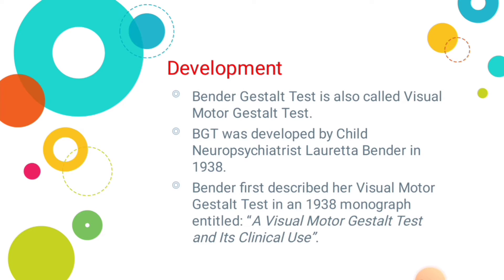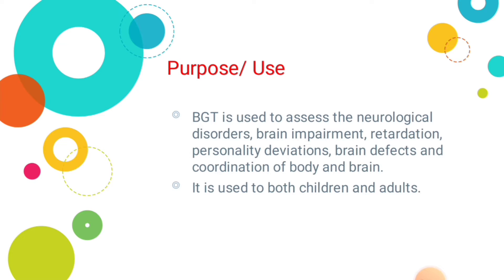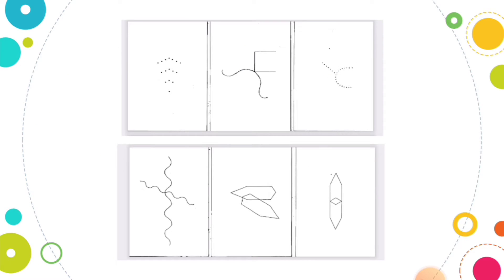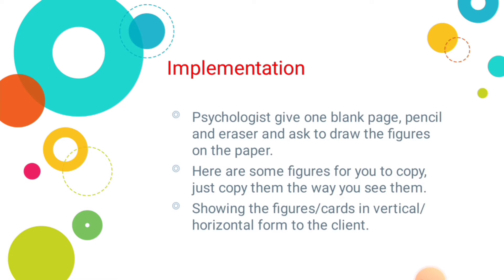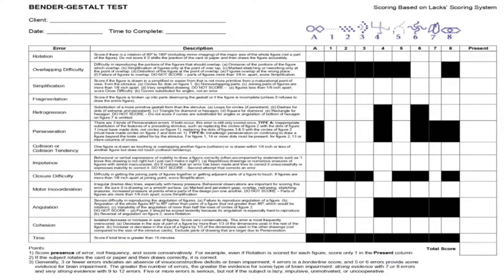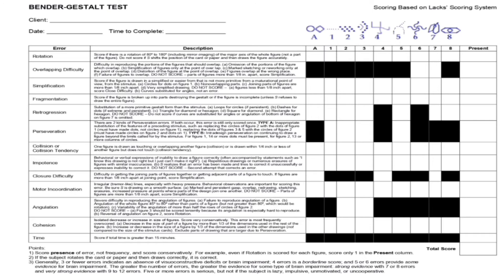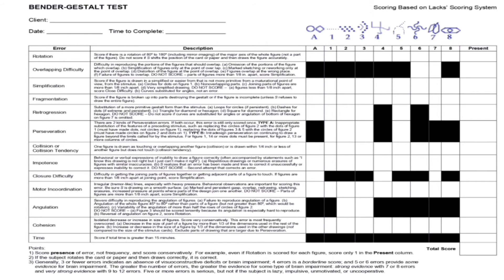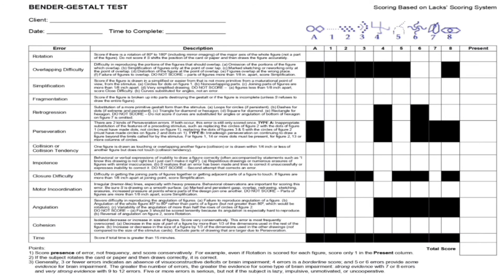What is Bender Gestalt Test (BGT)? Psychology/ Urdu/ Hindi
The link of scoring sheet of BGT is given below.

Bender Gestalt Test is also called Visual Motor Gestalt Test.
In this video, I explain the Development of BGT, Purpose of BGT, Use of BGT, Administration or Implementation of BGT, Scoring of BGT and Interpretation of BGT.
Happy Learning and Stay blessed🙂